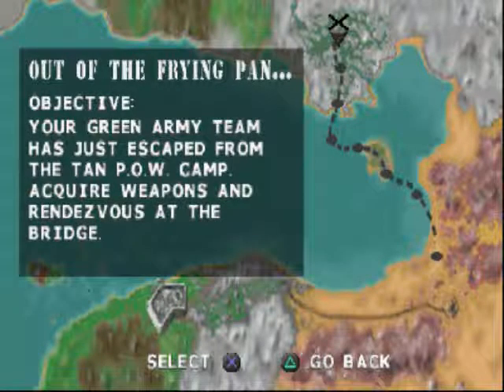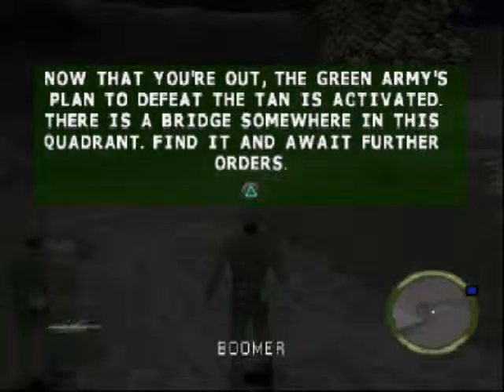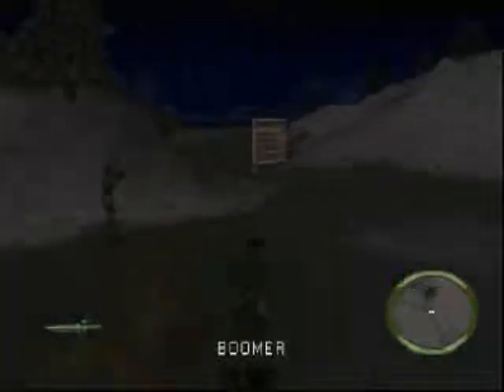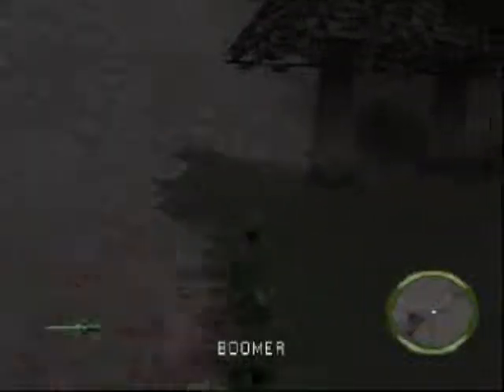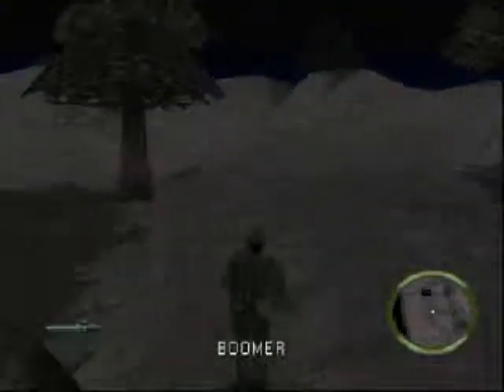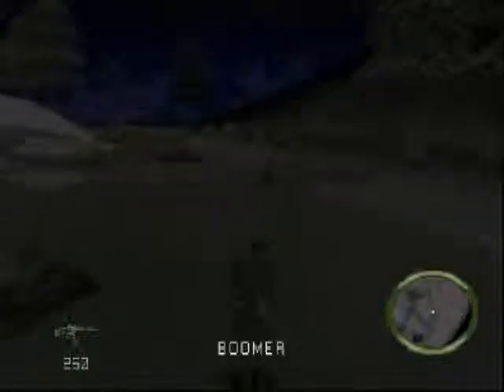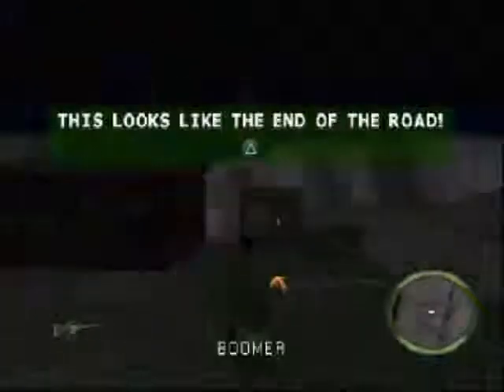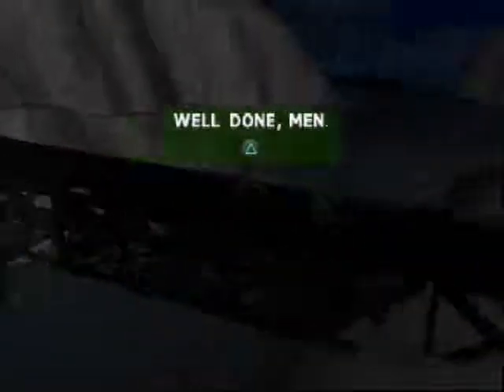Let's Play Army Men Team Assult (Part 1)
We find our guys escaping a P.O.W temperary area (Can't really call it a P.O.W camp cause its too small.) Anyway let's steal us a jeep and cross a bridge.